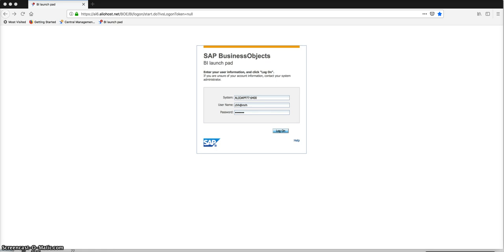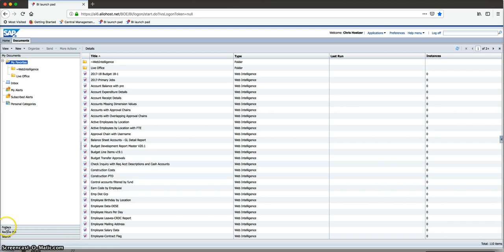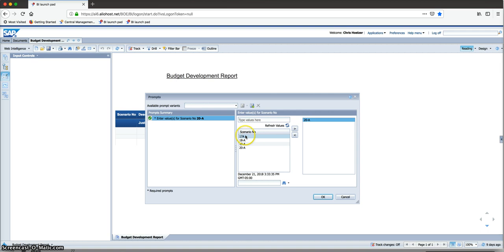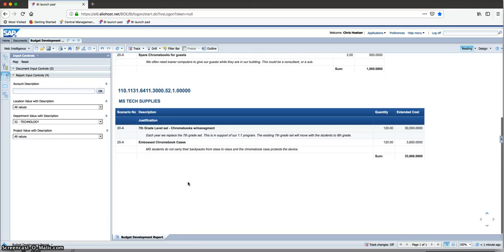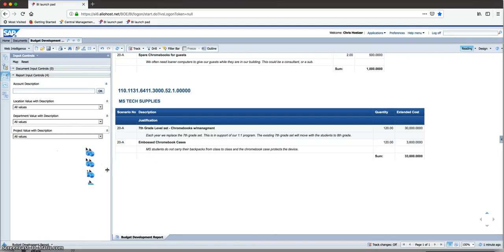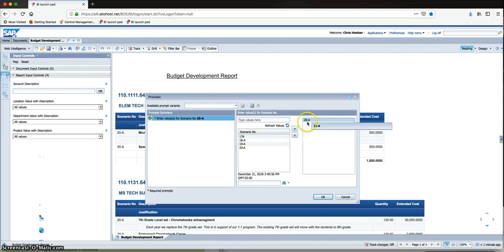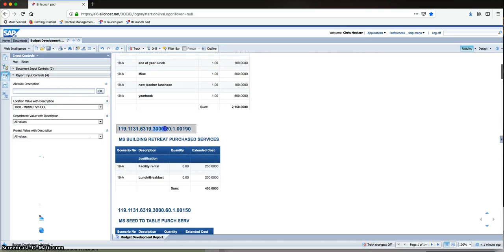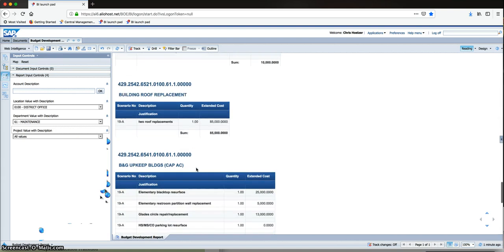FY20 Alio Intelligence Budget Report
This video will help you log into Alio Intelligence and run the budget report for FY20.